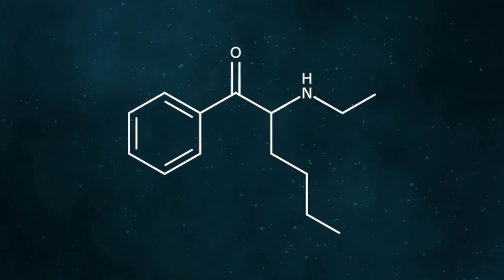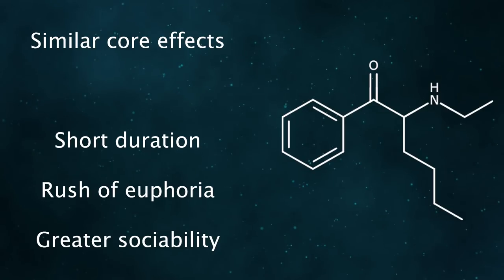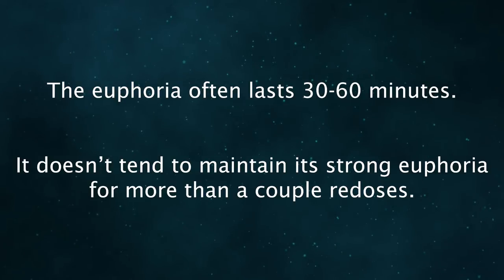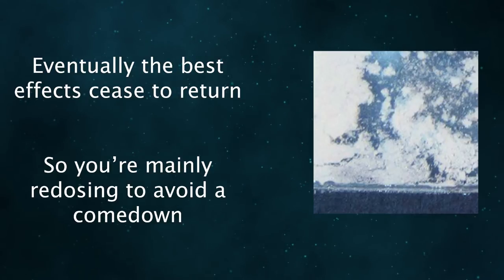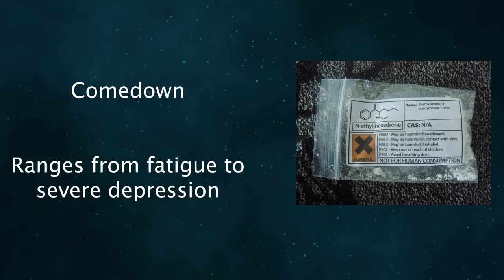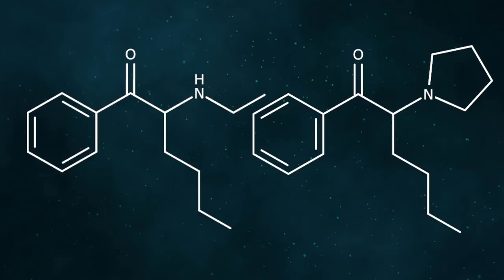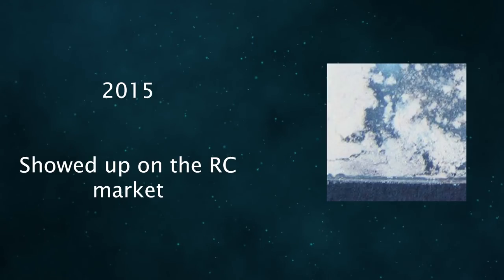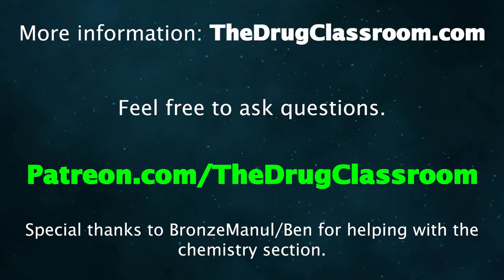N-Ethyl-Nor-Hexedrone (Hexen): What We Know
N-ethyl-nor-hexedrone (Hexen) is a stimulant in the cathinone class. It's only been on the market since ~2015 and little more than anecdotal reports exist about its activity.

It's become somewhat popular due to its recreational potential. People have turned to the drug as an alternative to methamphetamine, cocaine, alpha-PHP, and alpha-PVP, among other recreational stimulants. It's most often used via fast-acting routes of administration (e.g. intranasal and inhalation) to maximize its recreational effects.

Though most people are pursuing euphoria when using it, the drug may be used as a productive stimulant at low to common doses.

Bitcoin: 1HsjCYpBHKcVCaW4uKBraCGkc1LK8xoj1B

Thank you to my Patreon supporters: RollSafe.org, Gui Kirsch, Jonathon Dunn, Thomas Anaya, michael hoogwater, Beau Jaco, Alexander Pavlenko, Lars Nilsson, Billy, Abdulaziz Al-Kuwari, Sam A., Reece hosford, Felix Wisniewski, Jarrod o'connell, Daniel X Moore, Dahmon Bicheno, Christoffer Finstad, Zachary Thomas Binkley, Sami Parsegov, Dane Overman, Squadra Dumay, Dragonhax, Case van der Burg, John Riccardi, Matúš Zdút, Sebastian, Jacob Fournier-Paradis, Ben Shipp, Connor Sutton, and David Kernell.